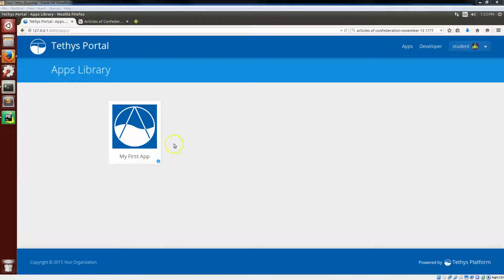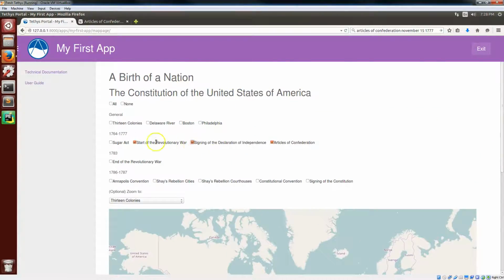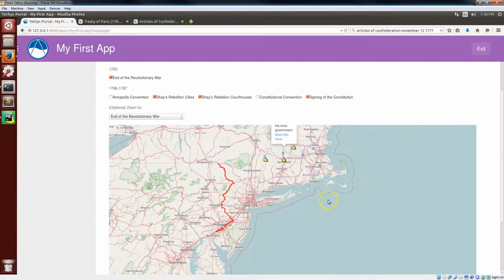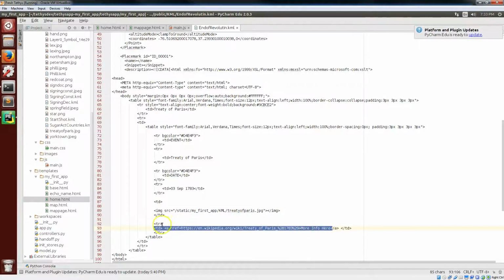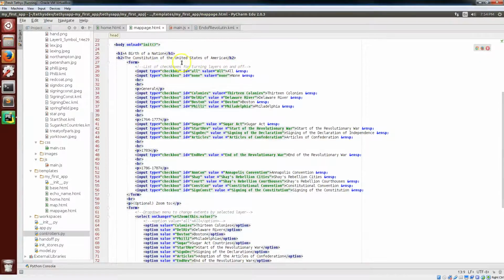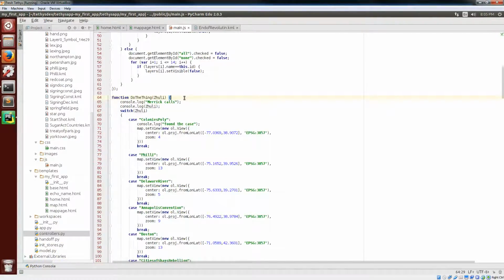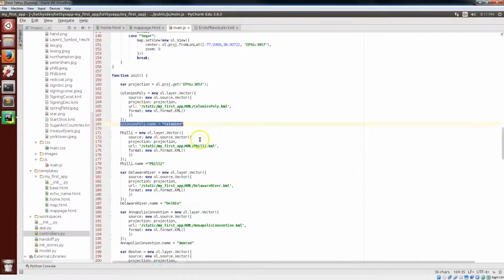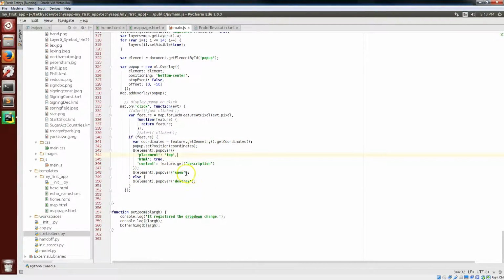Creating an Interactive Map for Selected Events Leading to the US Constitution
This project was completed Winter 2017 semester for Dr. Ames' BYU Civil Engineering 514 Advanced GIS by Elise Estep and William Shelton.